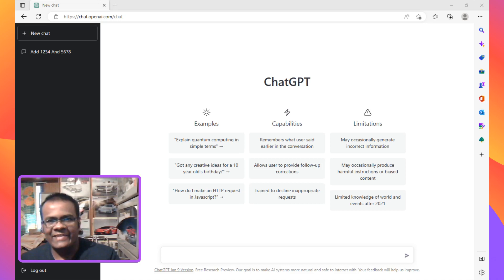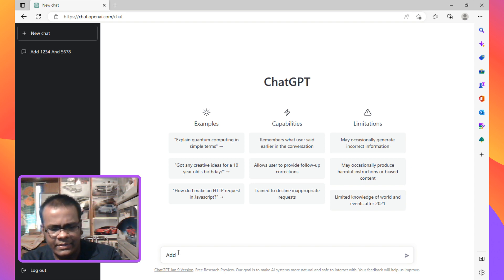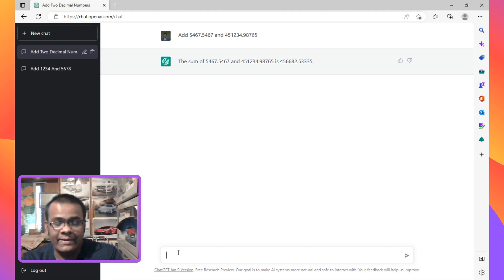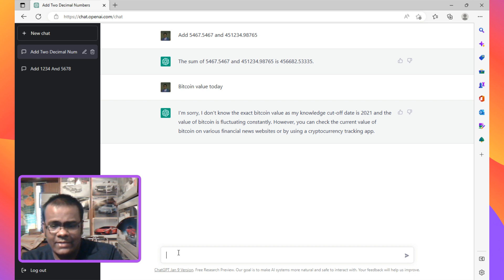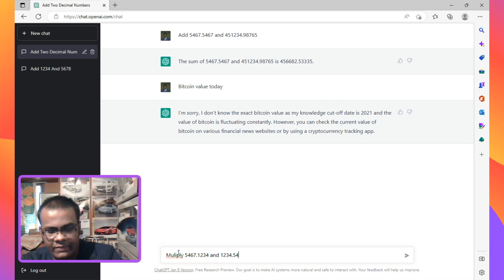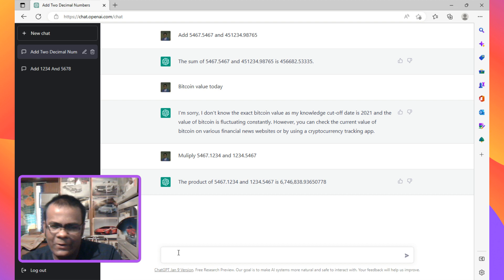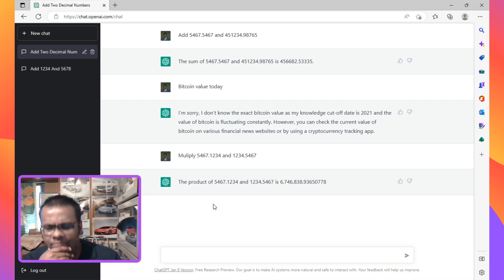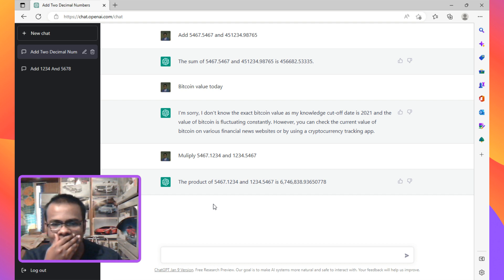I asked ChatGPT to Add, Multiply and the value of Bitcoin | It also corrects words